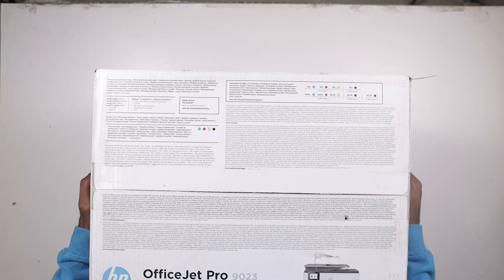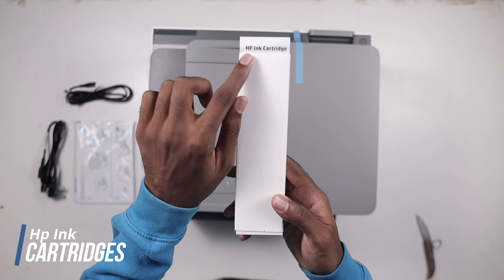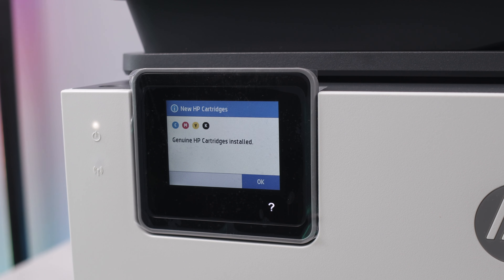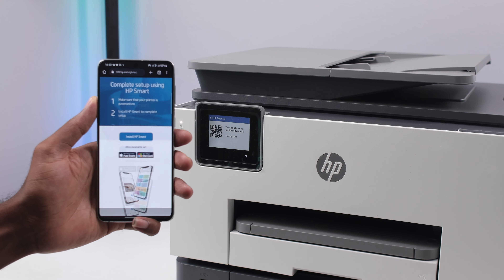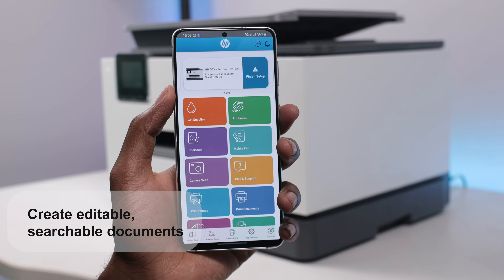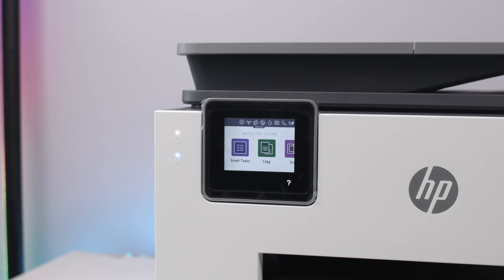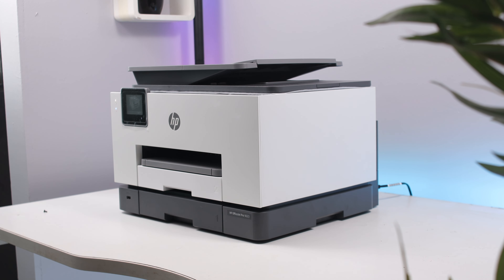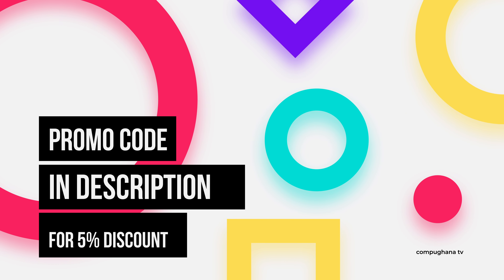HP OfficeJet Pro 9023 - Everything you need from a printer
Welcome to COMPUGHANA TV where you’ll receive weekly videos on products available at CompuGhana showrooms nationwide on Android and iOS. Enjoy free delivery in Accra & Tema only.

In this video check out the HP Officejet 9023 revolutionary smart printer made for high-volume jobs, smart tasks shortcuts, and two-sided scanning. Print and scan from your phone as well.

(Apply code at check out)